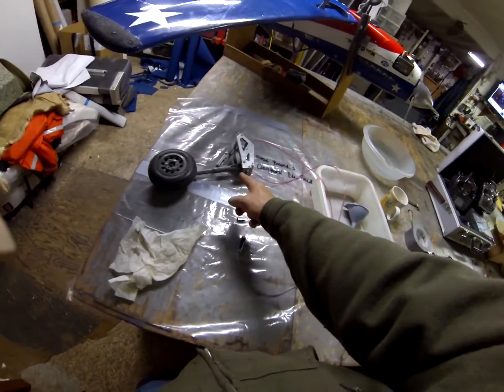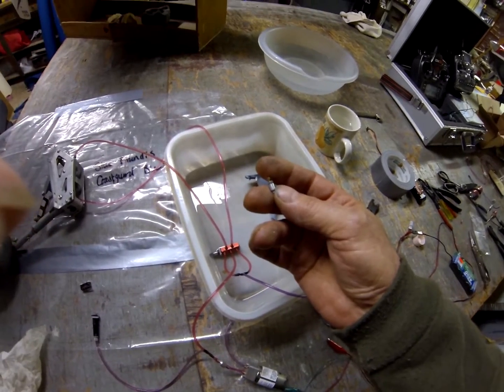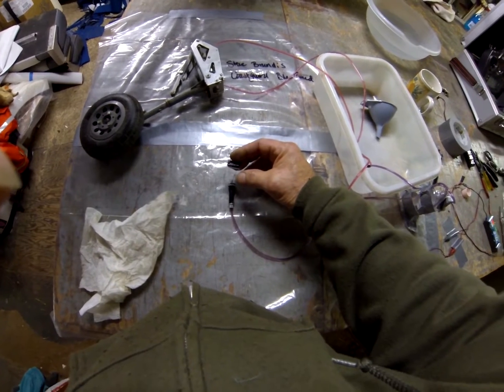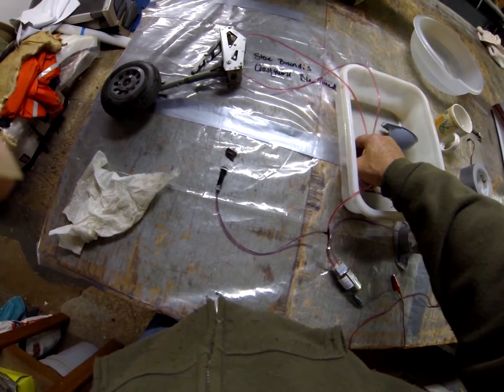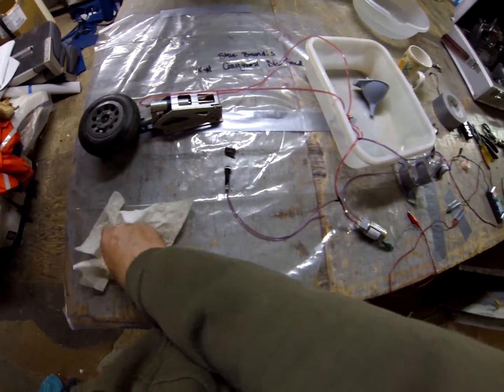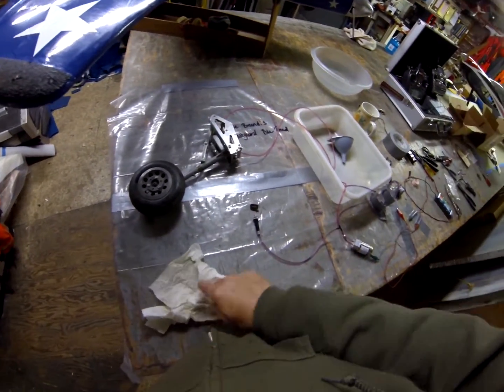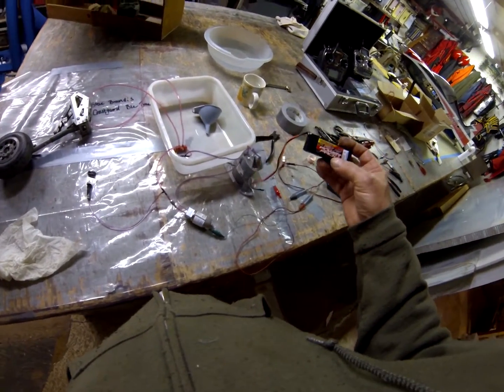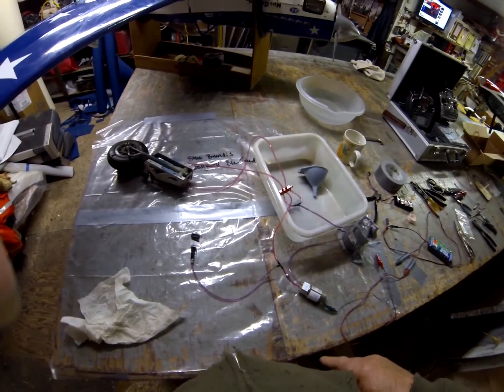r/c hydraulic landing gear